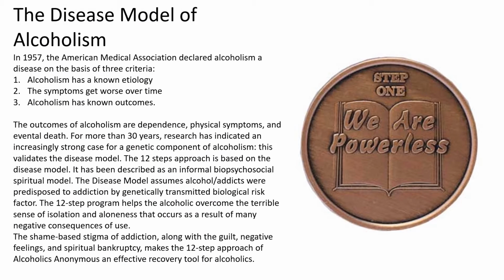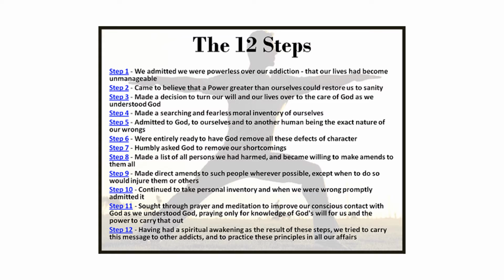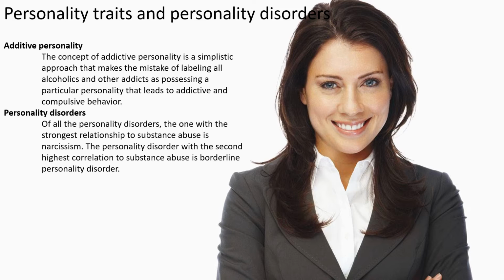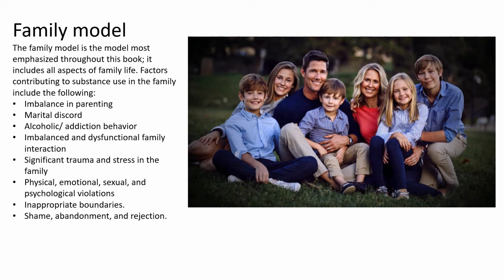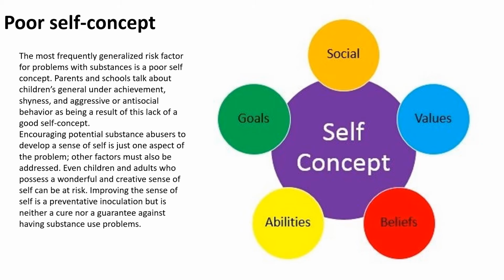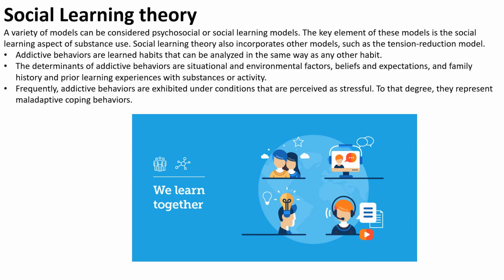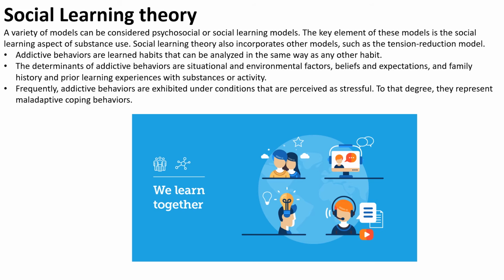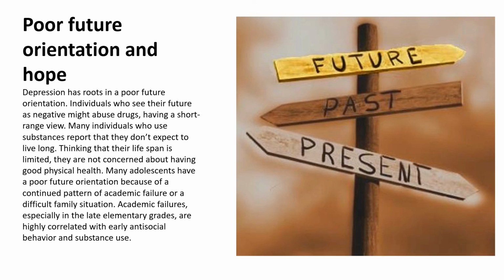Drugs in perspective chapter 2